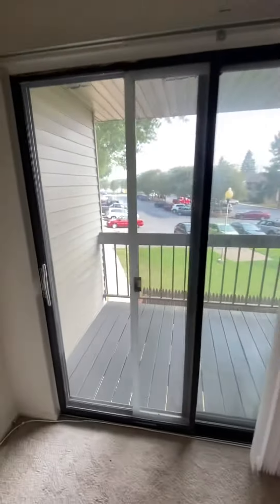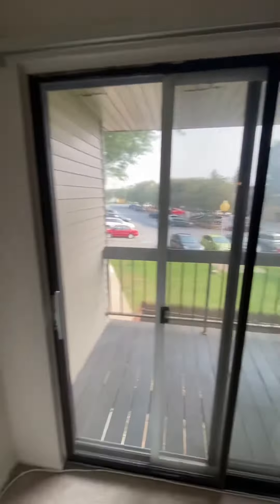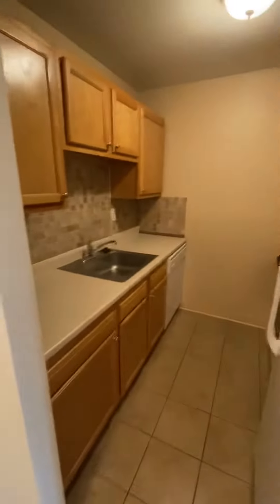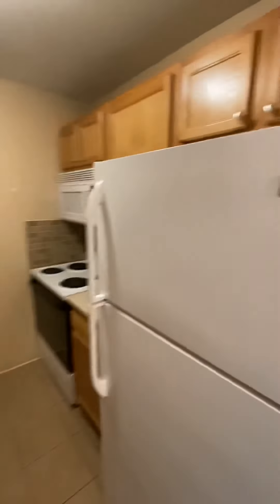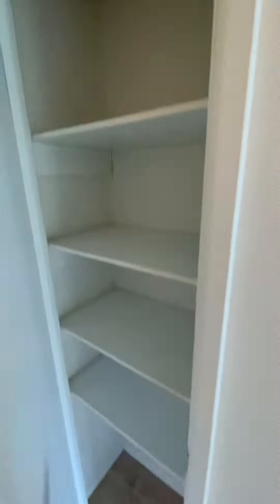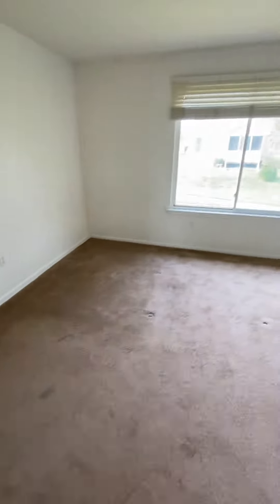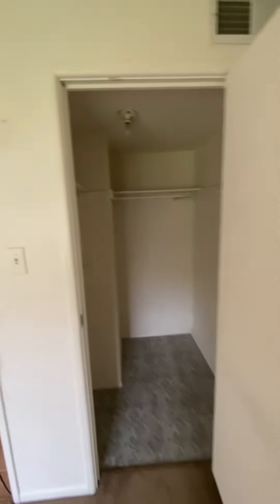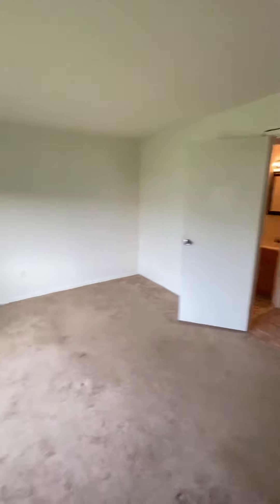14 Lancaster Estate Mount Joy, PA